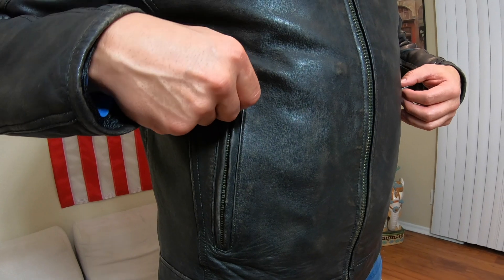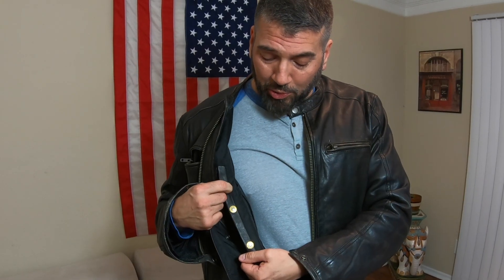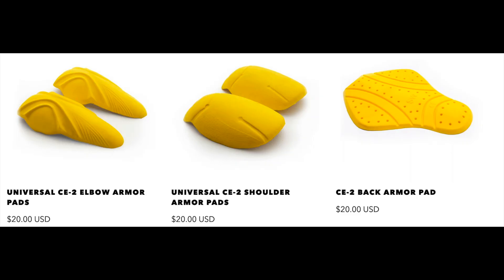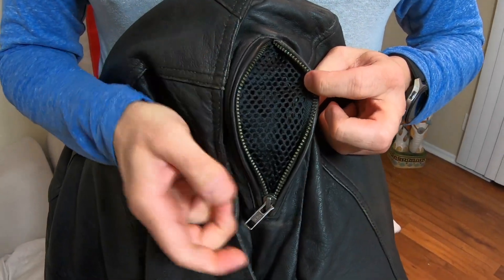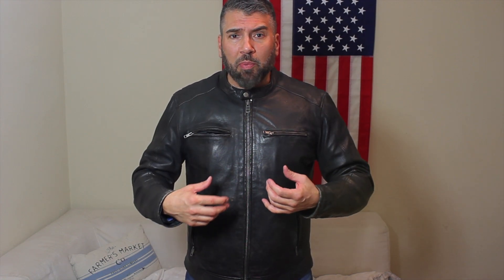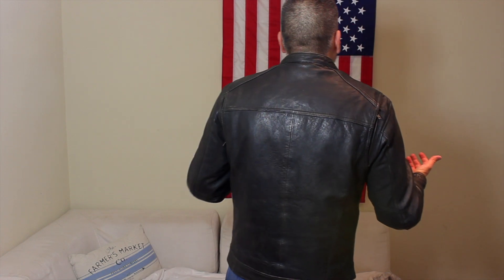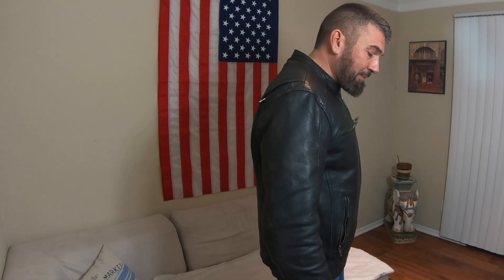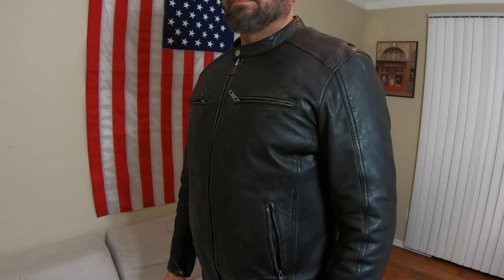First Manufacturing Company Hipster - Men's Motorcycle Leather Jacket review.OMG MOTO EPISODE #61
First Manufacturing Company Hipster - Men's Motorcycle Leather Jacket review.
I'm American Made shirt
Original OMG MOTO
Ricky Baby shirt

🚨My Riding gear:
Shoei RF-SR
Dainese Street Rocker D-WP Shoes
Speed and Strength Critical Mass Jeans
🚨On my Harley:
ProBEAM® Low Profile LED Taillight
Lepera bare-bones solo seat
Arlen Ness Big Sucker
🚨Bike Detail Products:
Meguiar’s Detail spray.